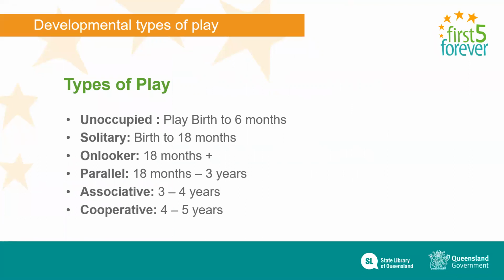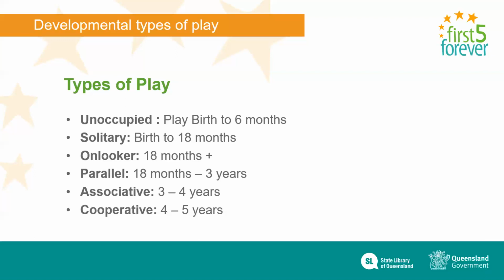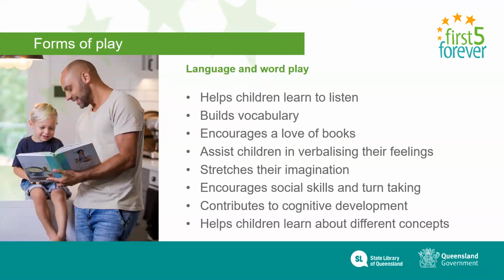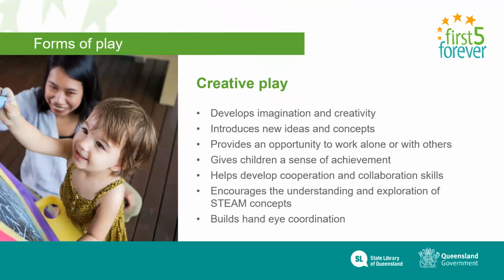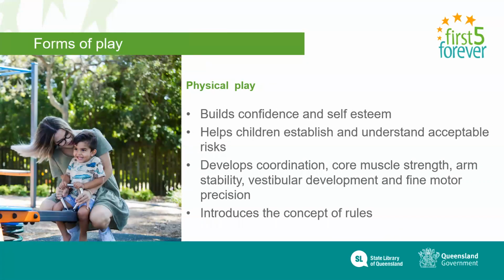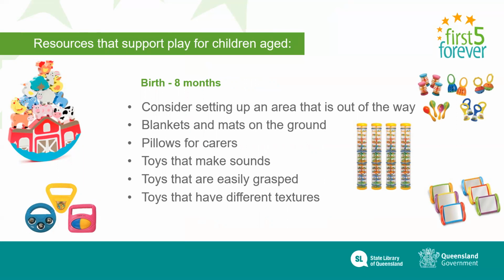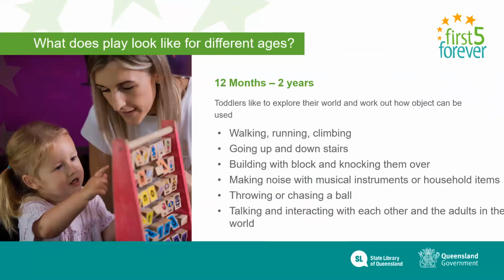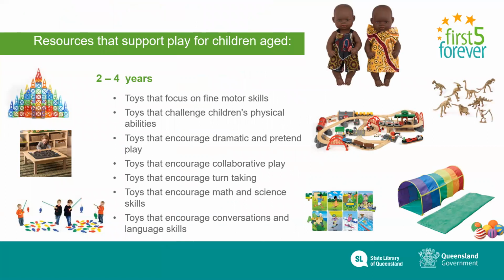First 5 Forever - Play and child development